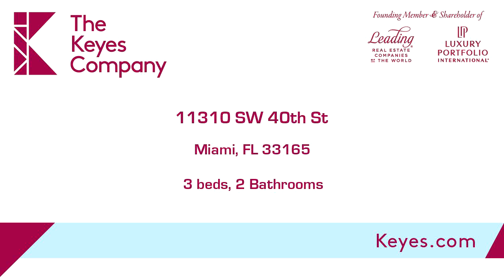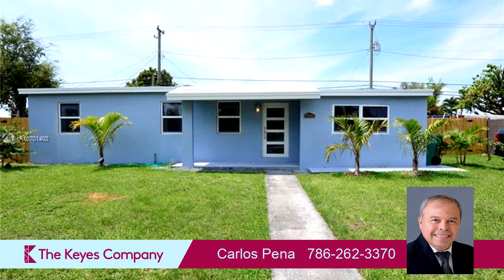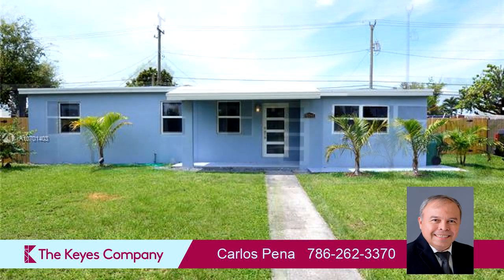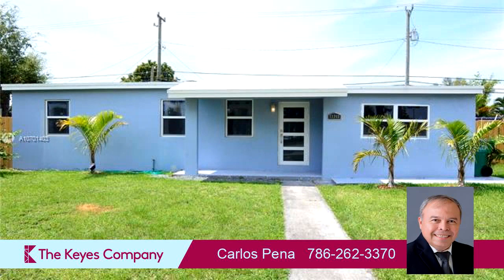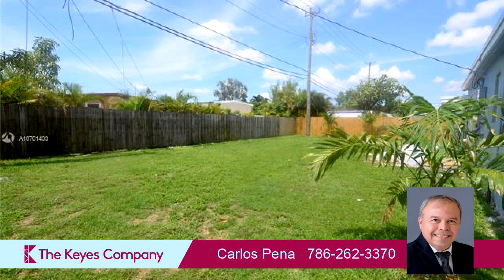Residential for sale - 11310 SW 40th St, Miami, FL 33165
This completely renovated home offers 3 Bedrooms and 2 Bathrooms on a large fenced-in 75X100 lot located east of the Florida Turnpike and Bird Road.  Features include brand new kitchen cabinetry with granite counter tops, new bathrooms, freshly painted inside and outside, new roof, new porcelain tile flooring throughout the house, new A/C unit, hurricane impact windows and doors, and new fence. Centralized location near main roads, great schools and shops. Located across the street from Home Depot, Publix and McDonalds.

Bedrooms: 3
Bathrooms: 2
Square Feet: 948
Price: $389,000